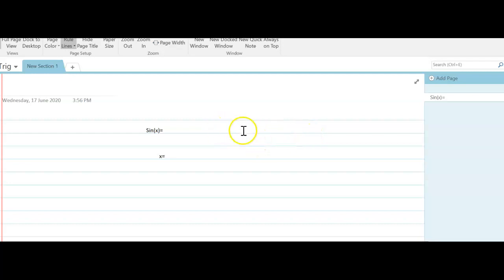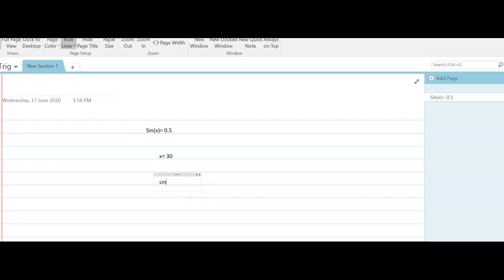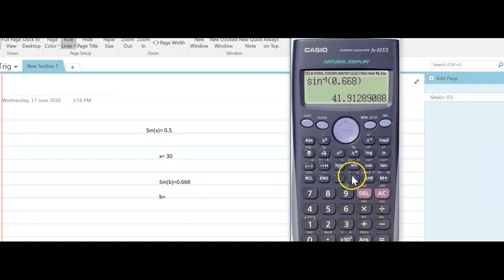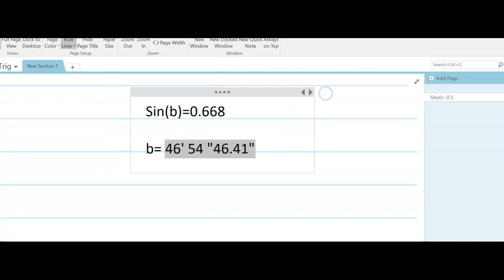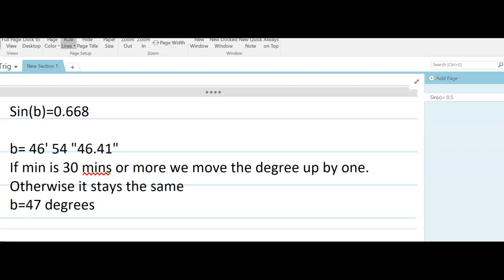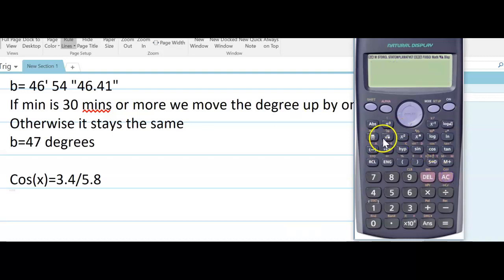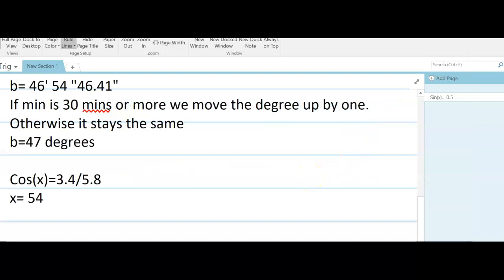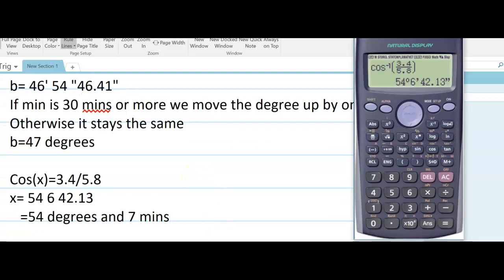Using a Calculator to work out Angles